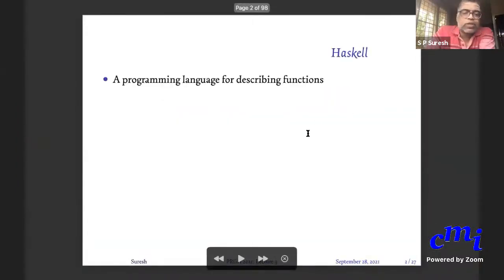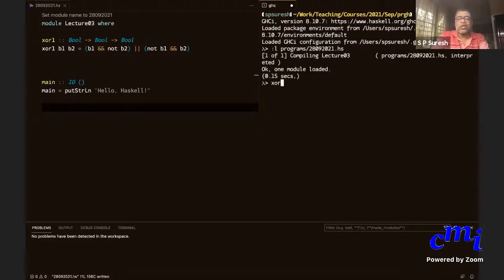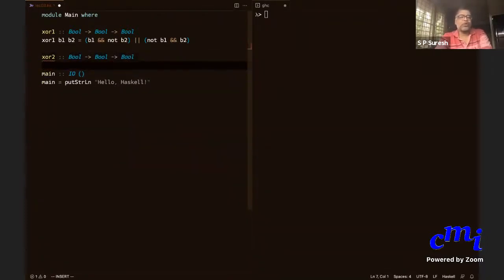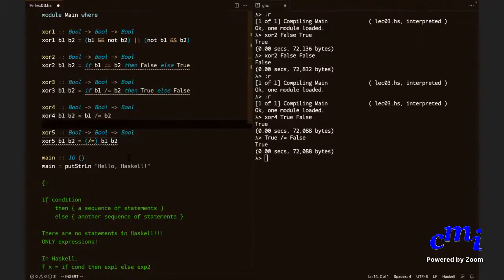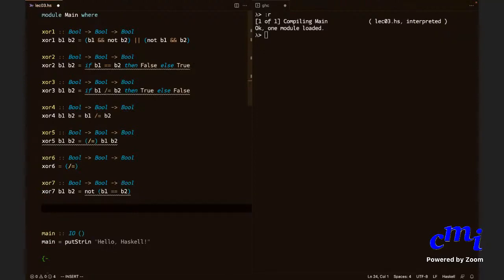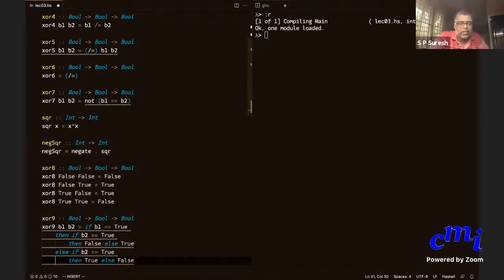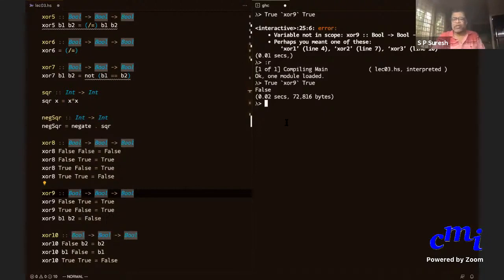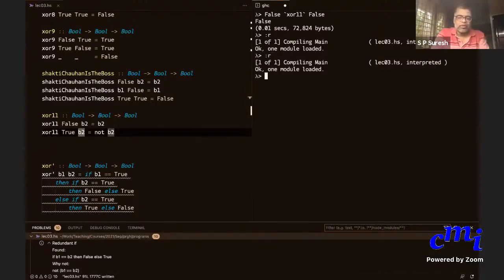Introduction to Programming (Haskell) - Lecture 3 - S. P. Suresh - 28.09.2021